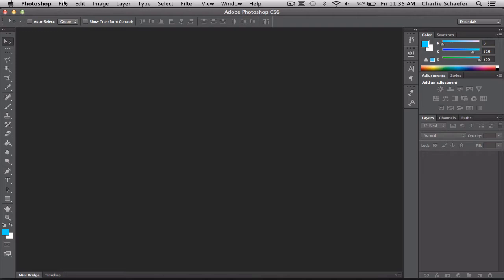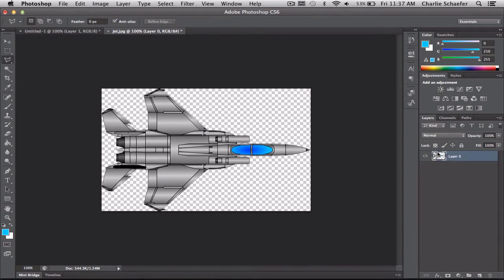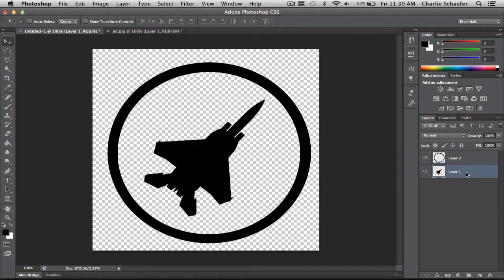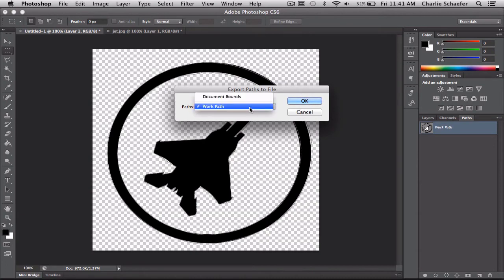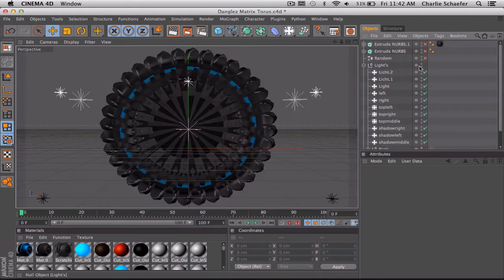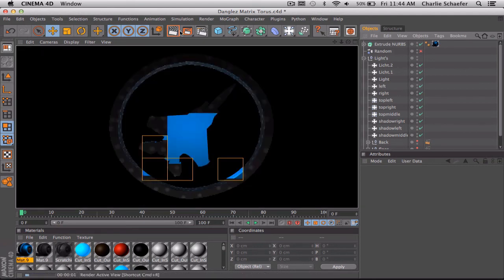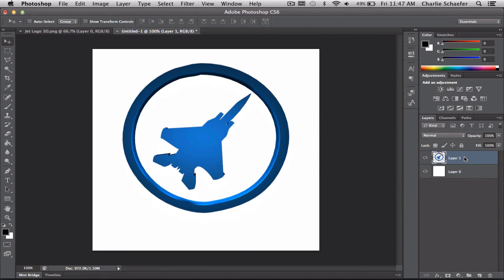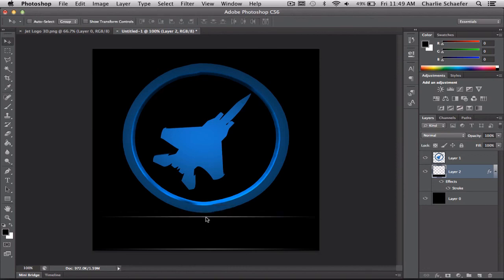How to Make an Indepth Logo Pt. 1